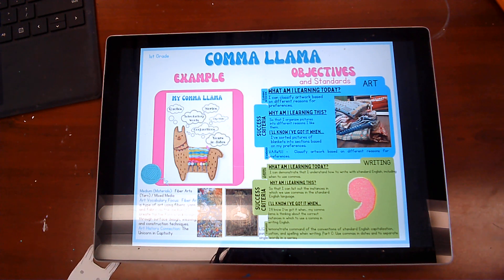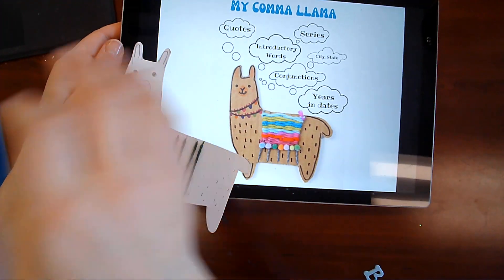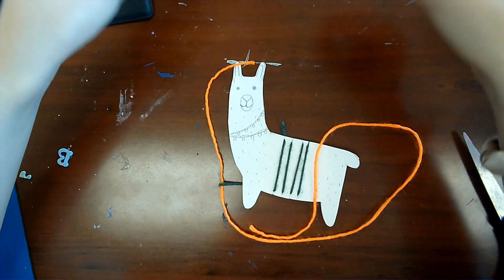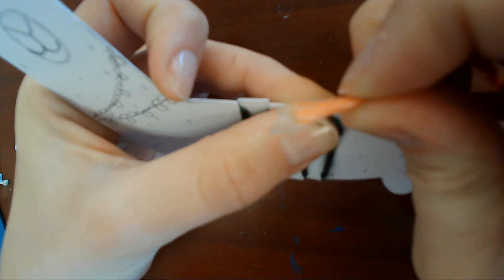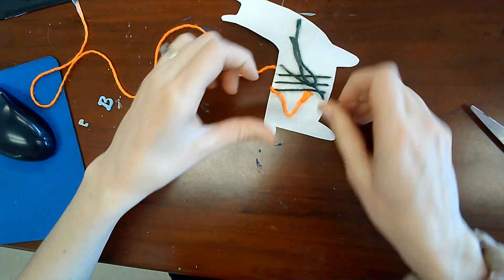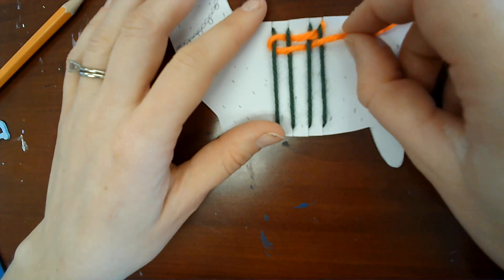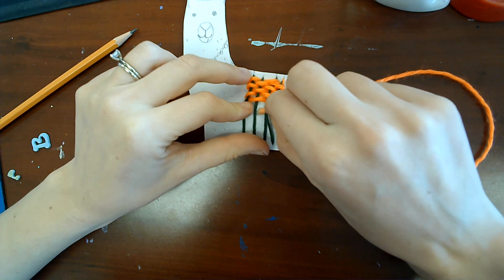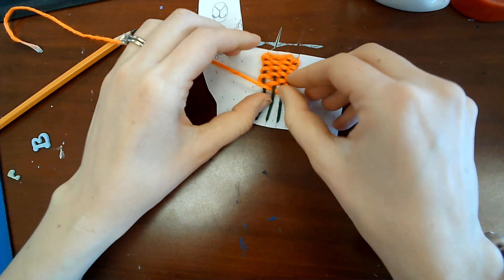Comma Llama - Weaving the blanket